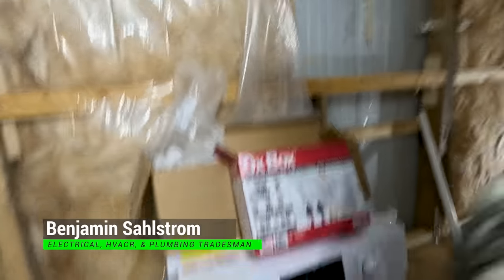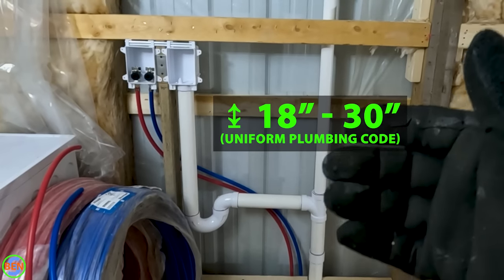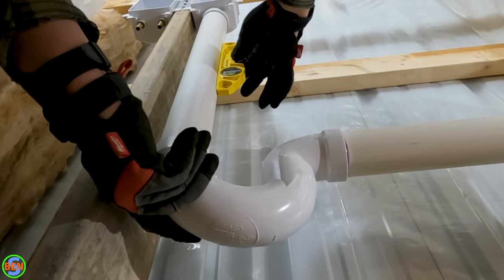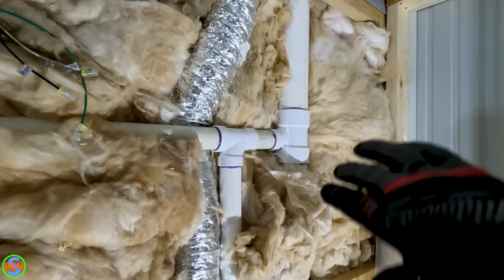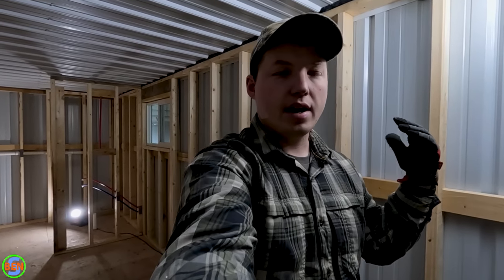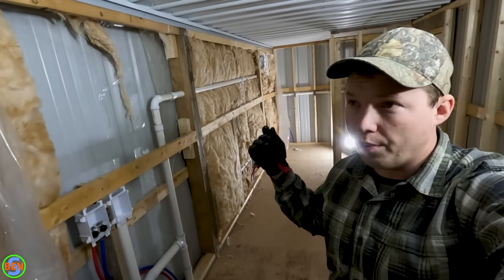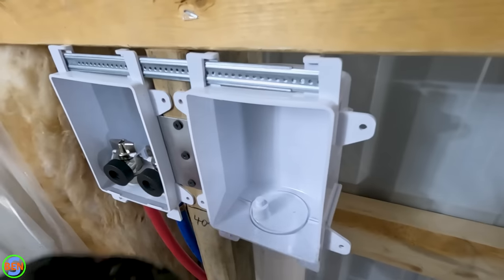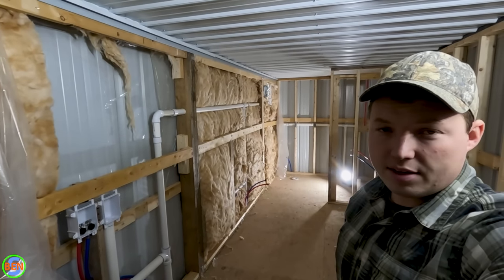How To Install A Recessed Washer Box - Sioux Chief Ox Box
Boxes for 1/2" PEX
Boxes for 1/2" Female Sweat
Boxes for 1/2" CPVC Male
Other Ox Box Options

Codebooks:
Uniform Plumbing Code
International Plumbing Code

Tools:
PEX Cutter
Torpedo Level
Impact Driver(needs battery)
Smaller Project? Affordable PEX Kit
Press tool 1/2" - 1" Kit

Other tools We Recommend

In today's video you learn how to install washer outlet boxes for your washing machine. The brand we went with was Ox Box by Sioux Chief, but the measurements and code standards will apply to any brand you choose.

Chapters:
0:00 - Washer Outlet Box Intro
0:44 - What Height To Mount Ox Box
1:41 - Drain Waste & Vent Components
7:24 - Water Lines
8:21 - Pipe Sloping
9:56 - Benefits Of Ox Box
10:43 - Utility Area Setup
12:00 - Pipe Vs. Drains Examples
13:18 - SUBSCRIBE!!!